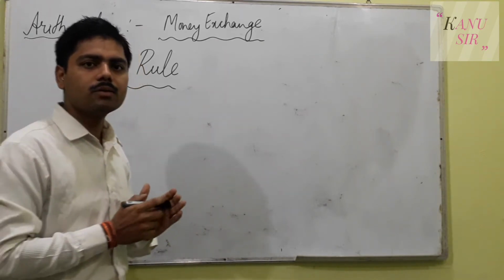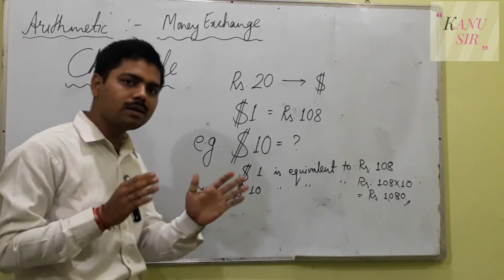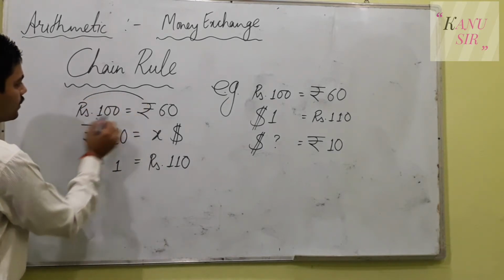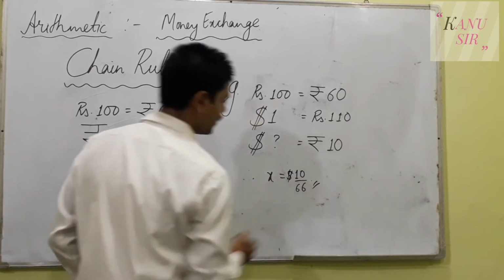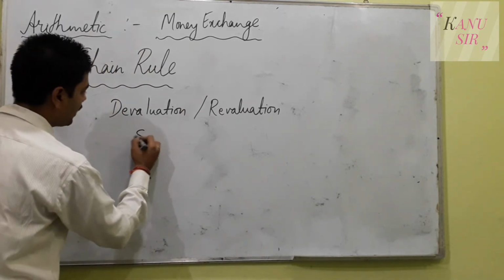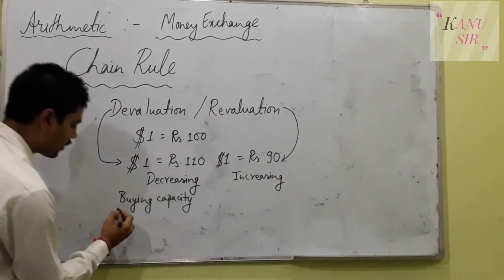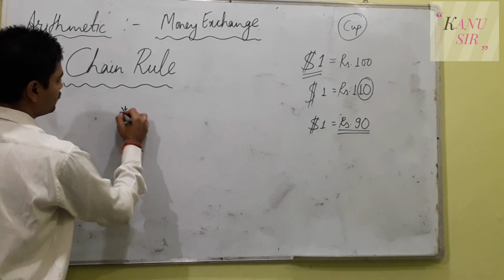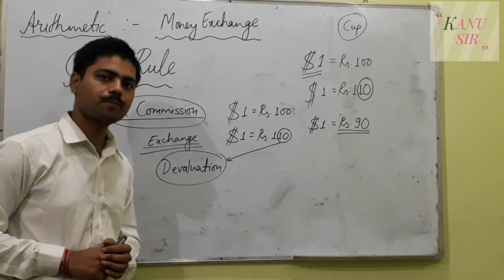Money exchange and Chain Rule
Here in this video students will learn about the techniques on how to exchange the currencies by the help of chain rule.